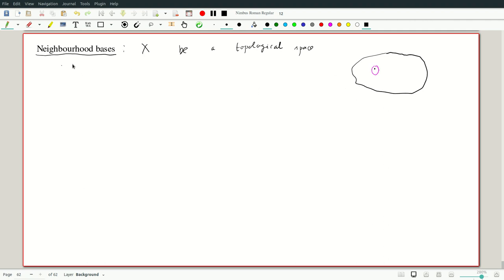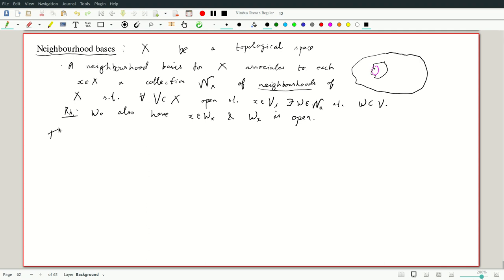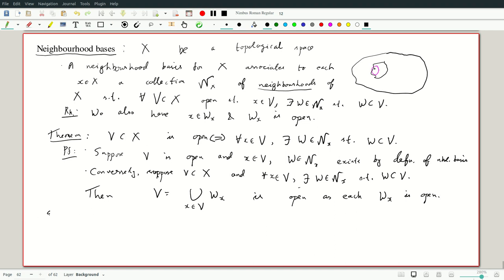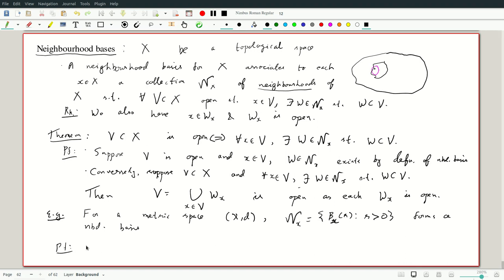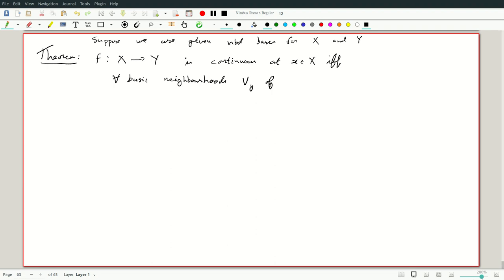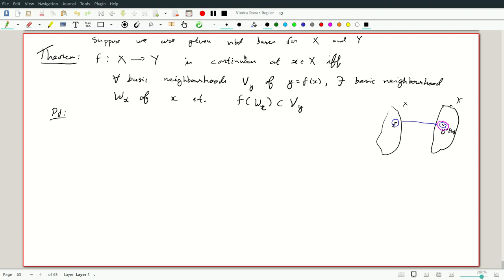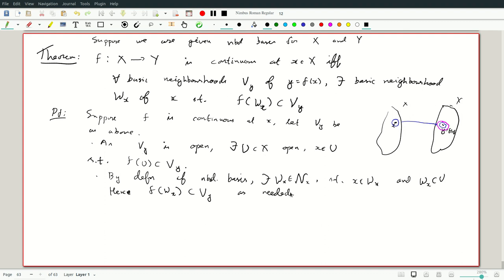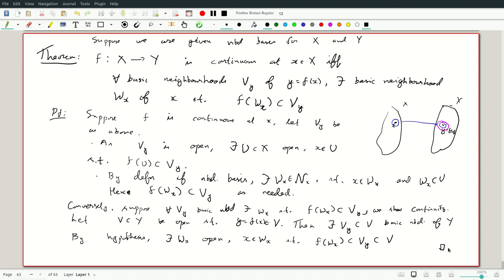Topology: Lecture 8.2 MA 231 (2021)